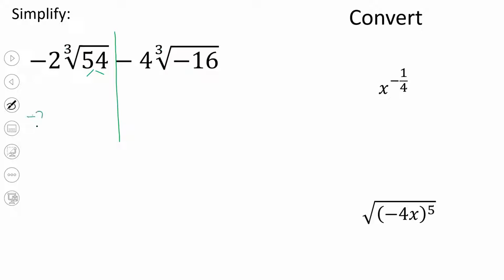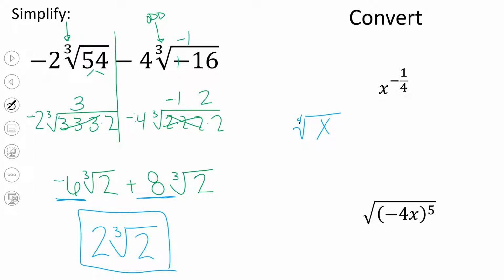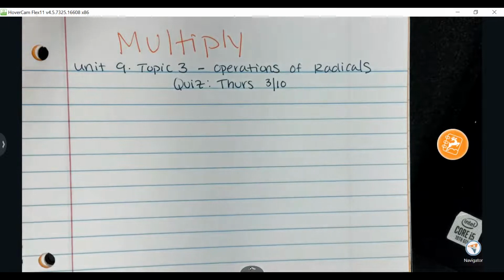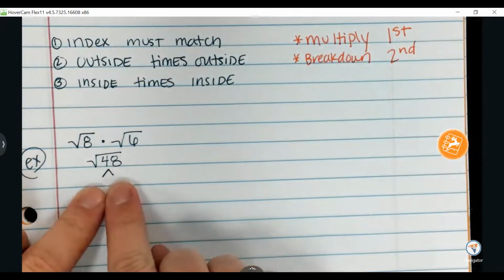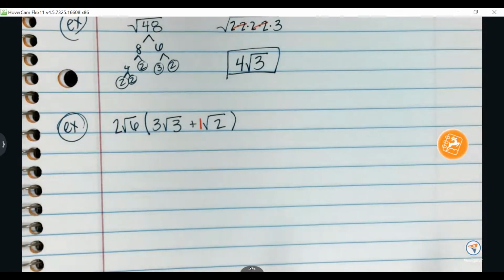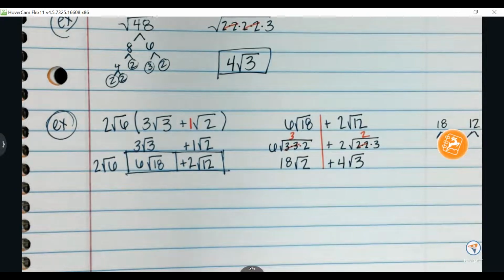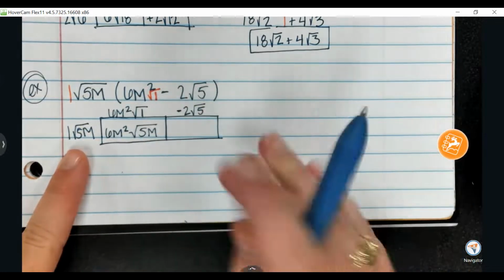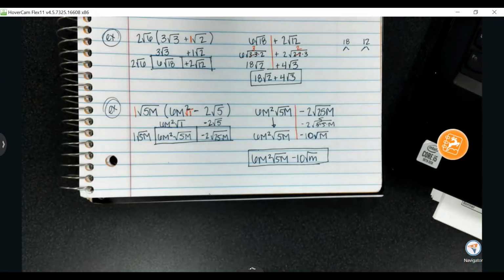Multiplying Radicals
Basic multiplication of radicals. To use FOIL, see part two video.